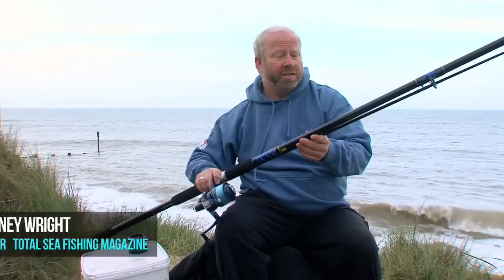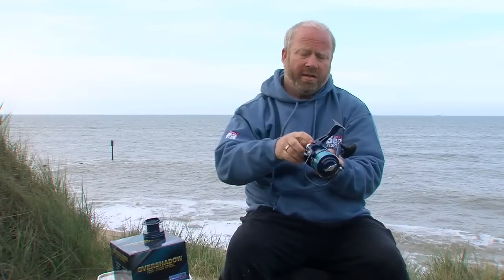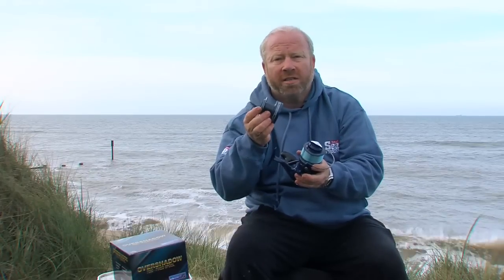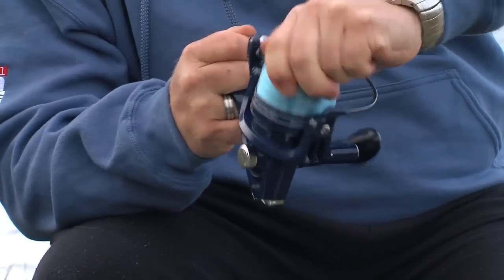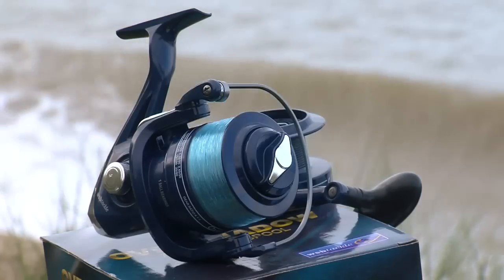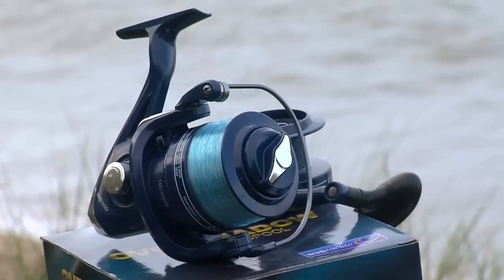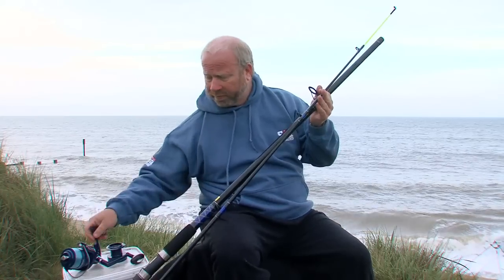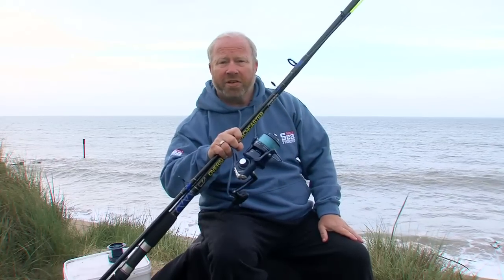WSB - Overshadow Rod & Reel Range.mov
WSB Tackle -

The Reel - This updated version of the Overshadow 7000 reel is perfect for all types of beachcasting. It provides great casting ability and retrieval power. Features include an anti twist line roller, ball bearing, powerful front drag, ambidextrous handle and comes spooled with 350 yards of 15lb mono. Comes complete with 1 deep spool and 1 shallow spool.

The Rod - These highly versatile beachcasters have a relatively slim blank, enabling comfortable handling and excellent casting properties. Casting Weight - 4-8oz/113-226g. Available in 10 & 12ft.